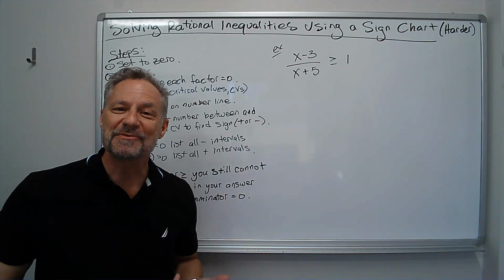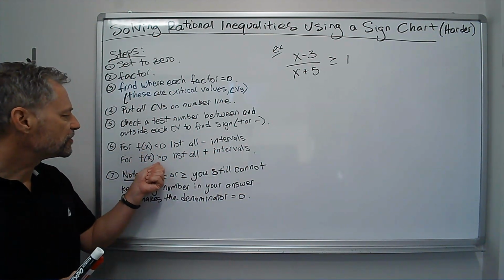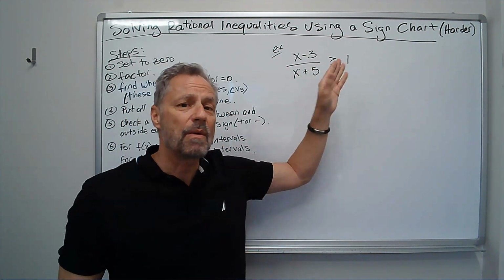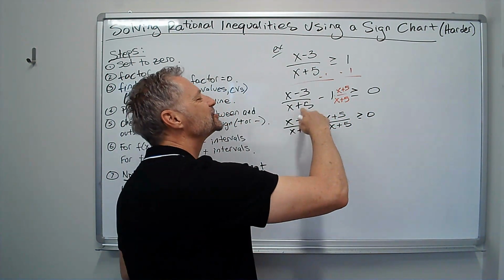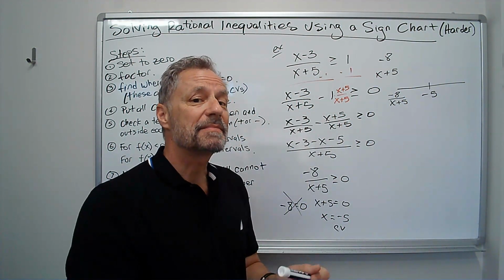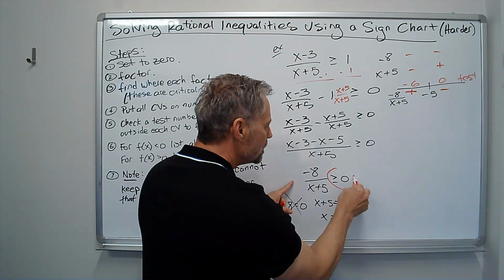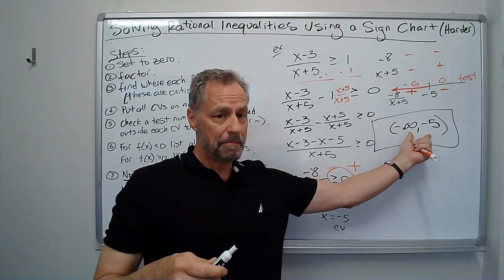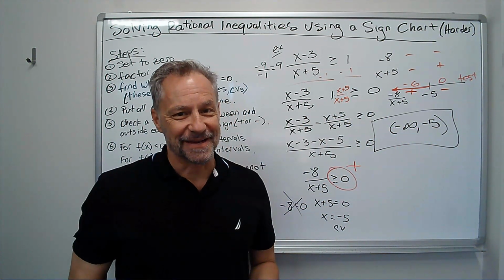Solving Rational Inequalities Using a Sign Chart - Not Zero on One Side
This short video details how to solve rational (fraction) inequalities using a sign chart when one side is not set equal to zero to start. Not that the first step is to set it equal to zero, but you cannot multiply both sides by the denominator if there's a variable in it! Watch Professor Monte show you exactly what to do in this simple and quick method. Steps are given and explained, followed by an example problem to make the entire process as easy and straight-forward as possible.